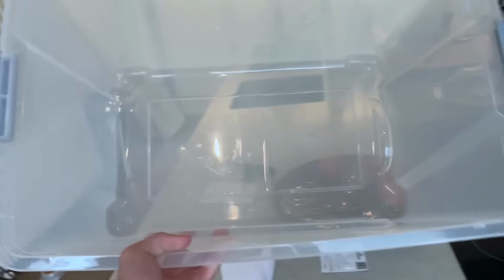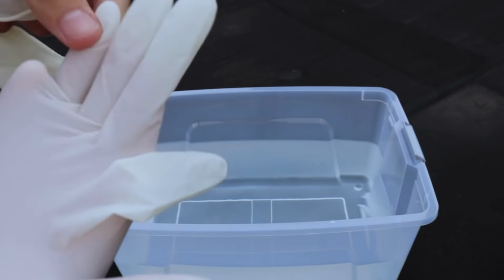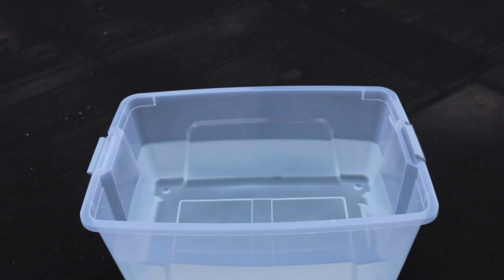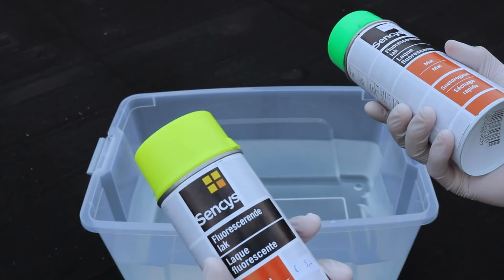RICK&MORTY CUSTOM AIR FORCE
My first hydrodip!